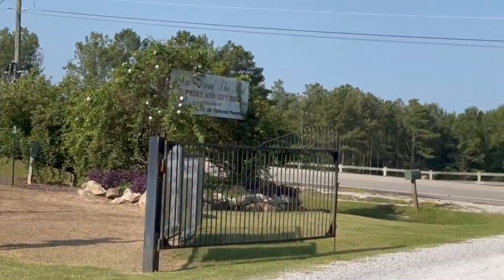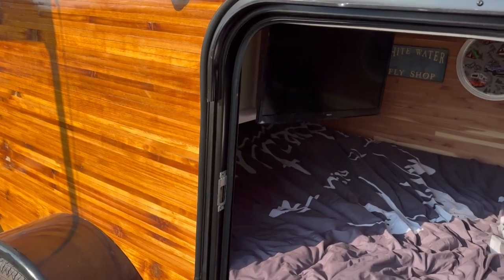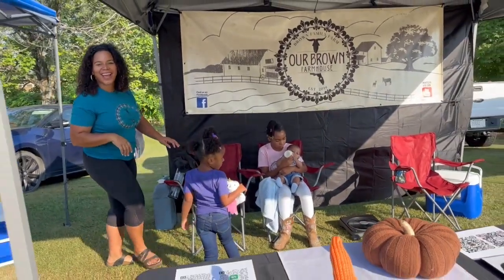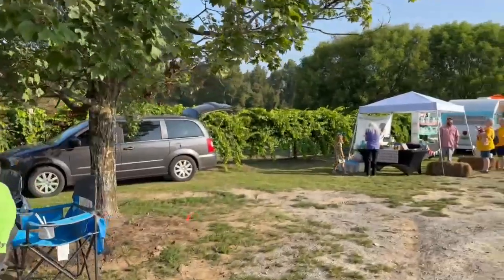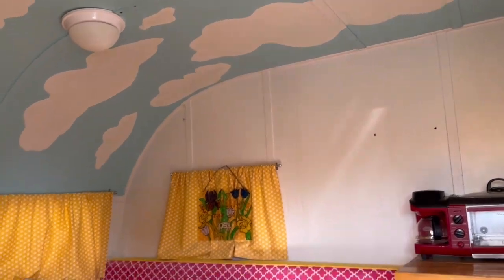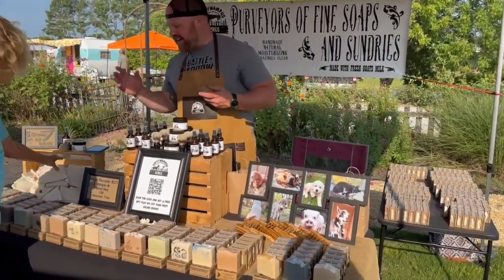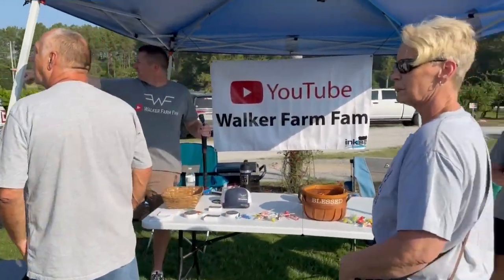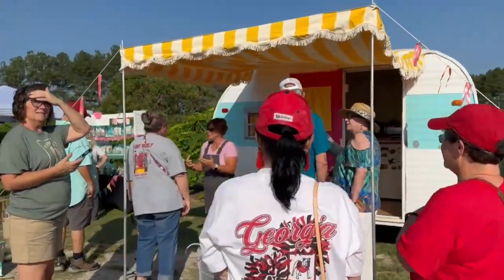The Great Fall Garden Festival 2023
The Great Fall Garden Festival 2023  @petalsfromthepast   @justdigitfarms   @HeadFamilyFarm   @gardeningwithhoss   @WalkerFarmFam   @ChestnutHillsFarmstead   @PerryHillFarms   @HigherGroundsFarm

PH Tester
OUR CHANNELS:

AMAZON AFILIATE LINKS:
SEEDLING HEAT MAT
ELECTRIC FENCE POLY ROPE
ELECRTIC FENCE INSULATORS
SOLAR FENCE CHARGER
MASON JAR VACUUM SEALER
REDMOND REAL SALT
PHONE TRIPOD MOUNT
MAG ONE IPHONE CASE
MAG SAFE MOUNT BRACKET
MOVO IPHONE MICROPHONE
MORINGA SEEDS
FELCO MODEL 4
LODGE CAST IRON SMOKER
LODGE GRIDDLE
LODGE DEER SKILLET
POISON IVY REMEDY
SWEET LEAF DROPS
PH Tester